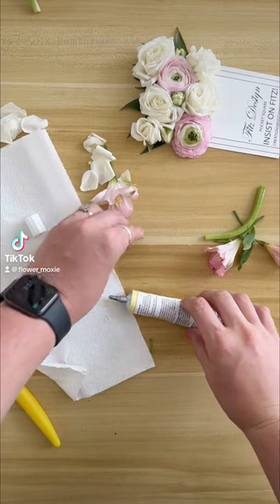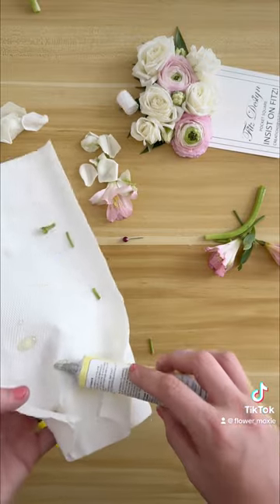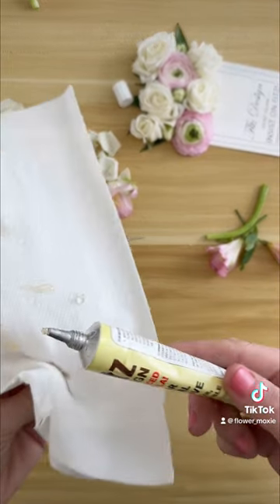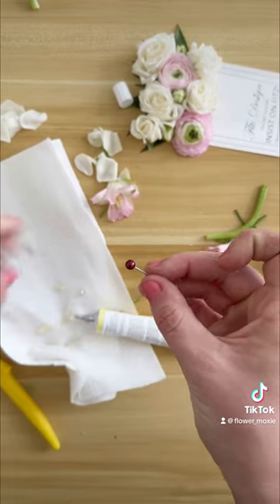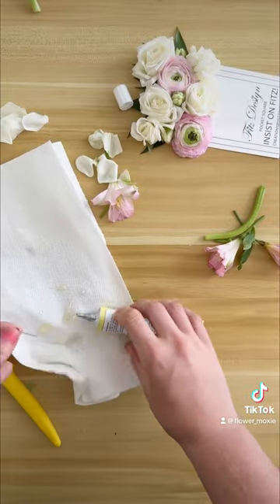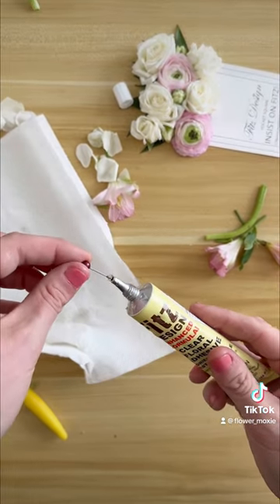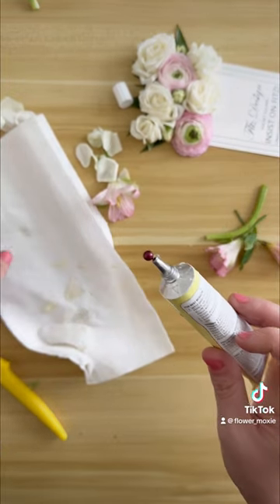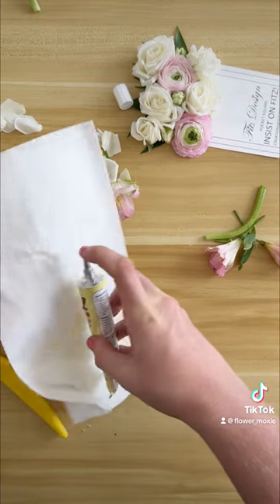Floral Adhesive Hack You Have to Try!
Raise your hand if you’ve been personally victimized by the twist top on floral adhesive 😭🙋🏼‍♀️ Try using boutonnière pins instead!!! I promise this will change your life.